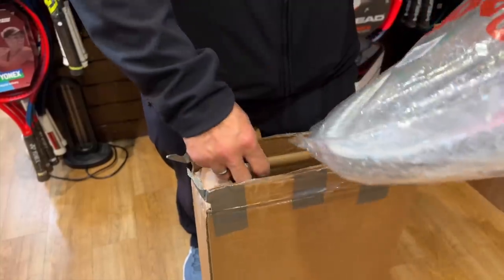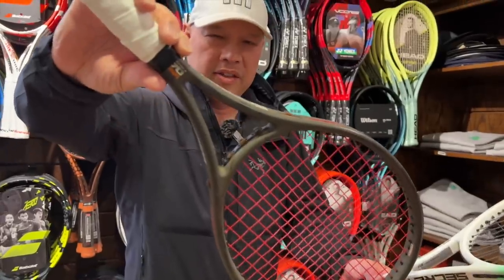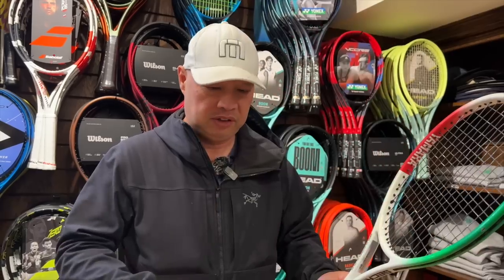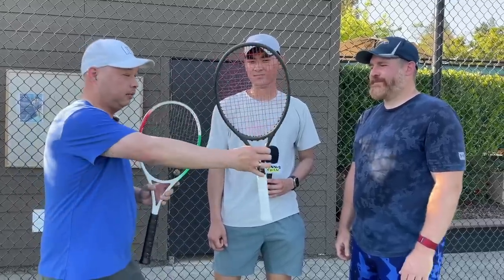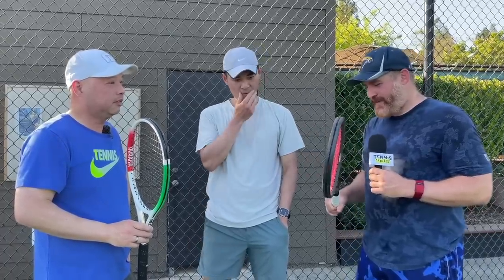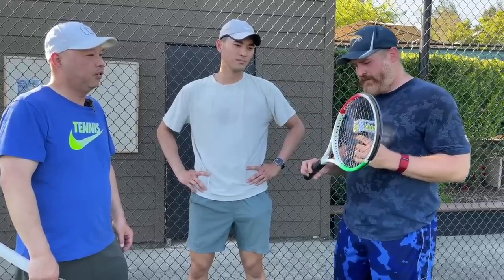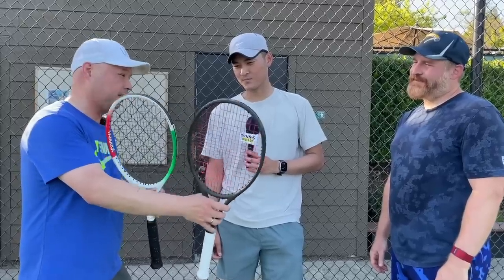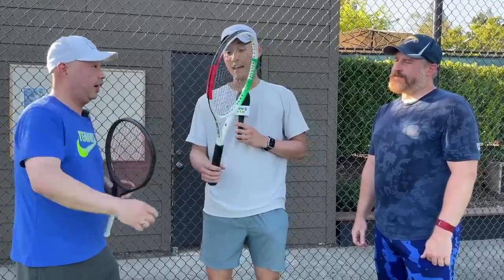MY BUDDY PETER ALLEN FOUND SOME RACKETS FROM A YARD SALE AT THE RETIREMENT COMMUNITY FOR $2 EACH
Check out these amazing tennis rackets my buddy found for $2 each at a retirement community yard sale! Watch the video to see what my buddy Peter Allen found.

You can follow Chris on IG @marintennisclub

For more information about Fast Track Tennis here is the

You can follow Fast Track Tennis on IG @fasttracktennis